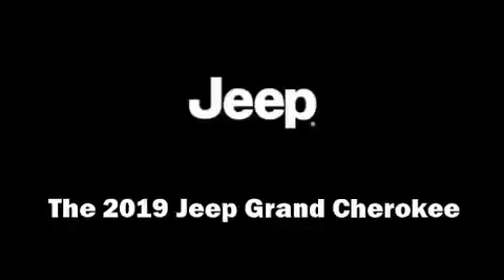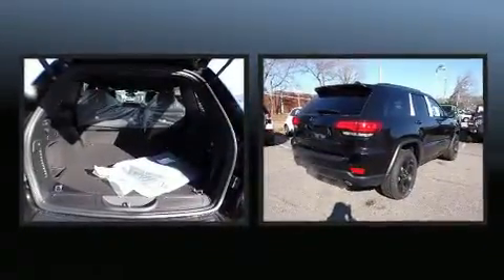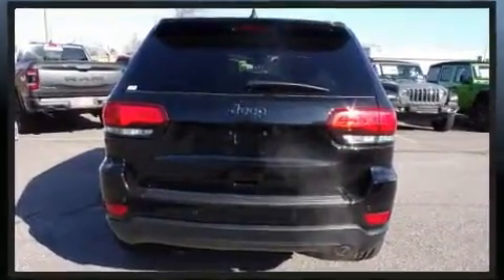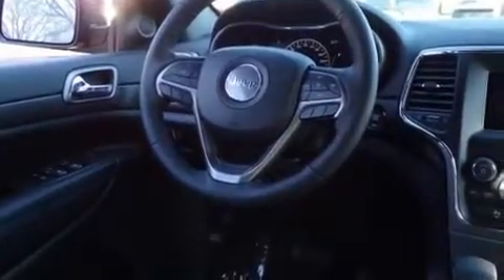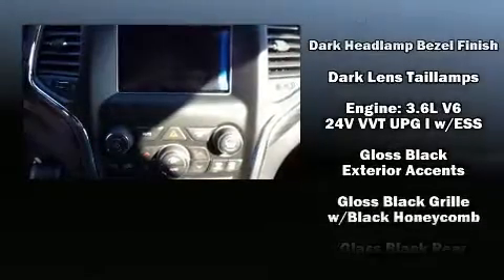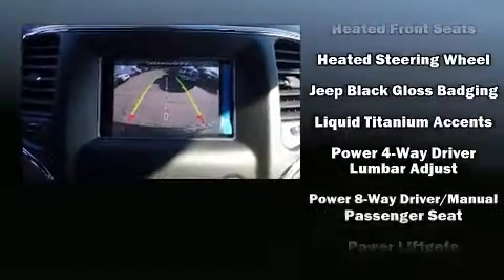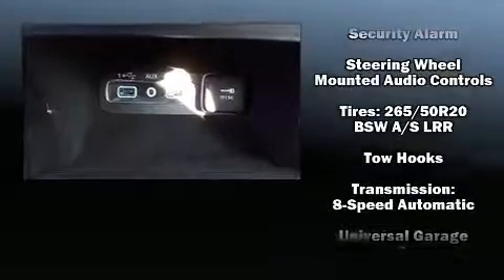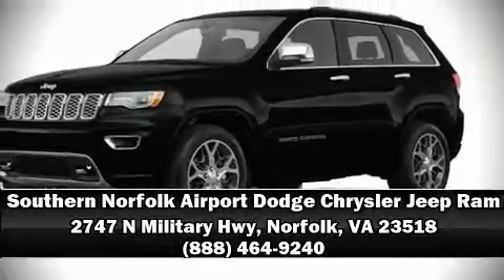2019 Jeep Grand Cherokee UPLAND 4X2 in Norfolk, VA 23518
Get excited about the 2019 Jeep Grand Cherokee. It features an automatic transmission, rear-wheel drive, and a refined 6 cylinder engine. Jeep prioritized fit and finish as evidenced by: delay-off headlights, front and rear reading lights, a blind spot monitoring system, heated seats, front dual-zone air conditioning, power door mirrors, and much more. Jeep ensures the safety and security of its passengers with equipment such as: dual front impact airbags, front side impact airbags, traction control, brake assist, anti-whiplash front head restraints, a security system, and 4 wheel disc brakes with ABS. For added security, dynamic Stability Control supplements the drivetrain. Our knowledgeable sales staff is available to answer any questions that you might have. They'll work with you to find the right vehicle at a price you can afford. Stop by our dealership or give us a call for more information.